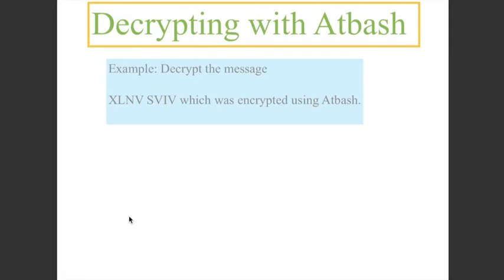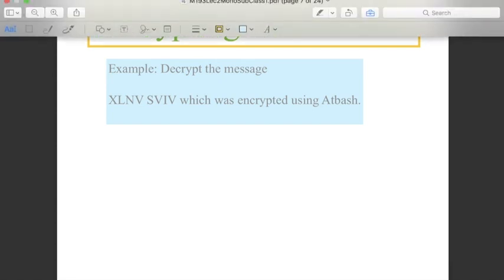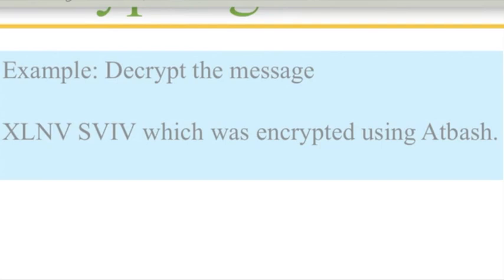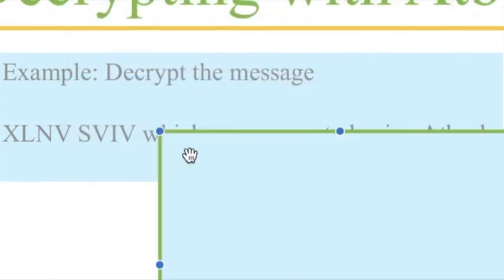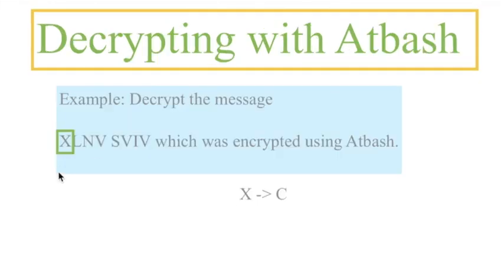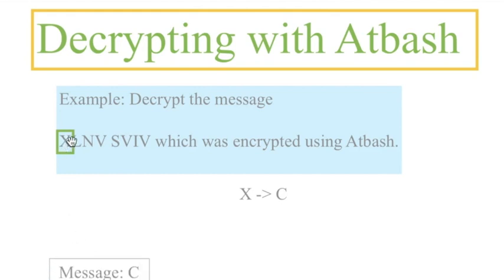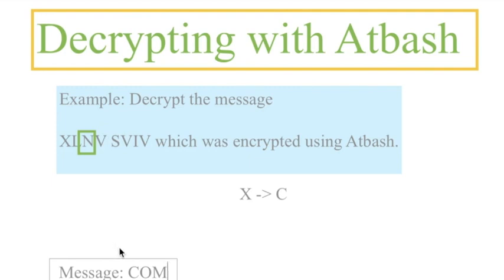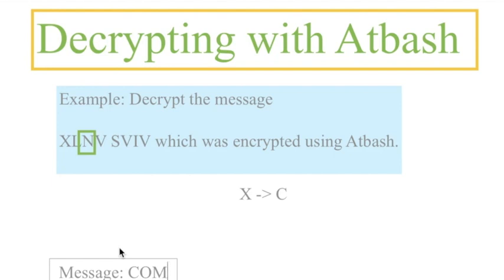Cryptography. Atbash Cipher Decryption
The process for decrypting with Atbash is actually the same as hte process for encrypting.